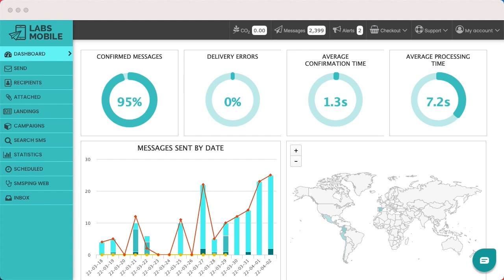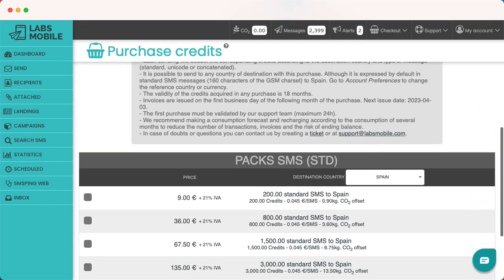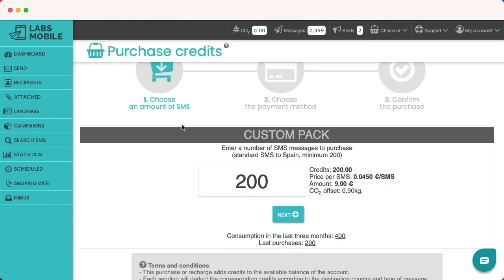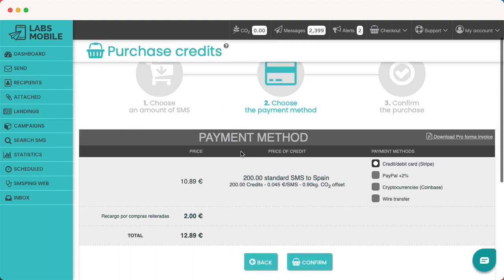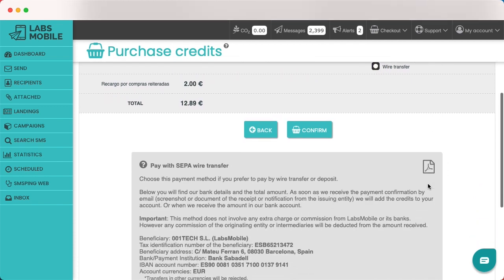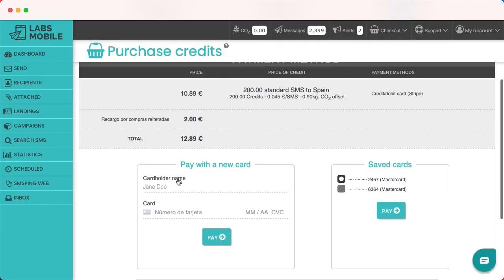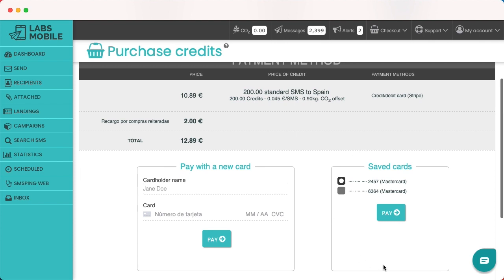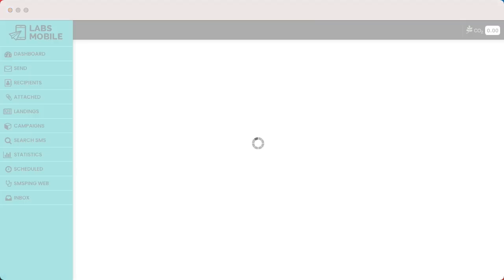Buy SMS online and recharge credits in your account | LabsMobile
Process of recharge credits or purchase SMS messages for any country. 💰

LabsMobile offers the user different payment methods to recharge your SMS credits account.

Bank card, wire transfer, Paypal, cryptocurrency and a number of local payment methods from different countries so that the customer can complete their purchase in the easiest and safest way.